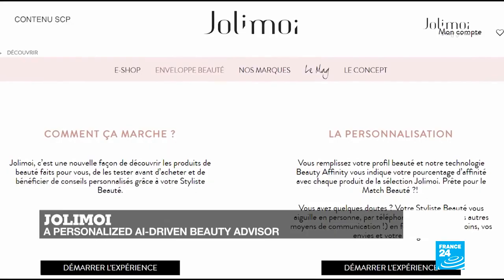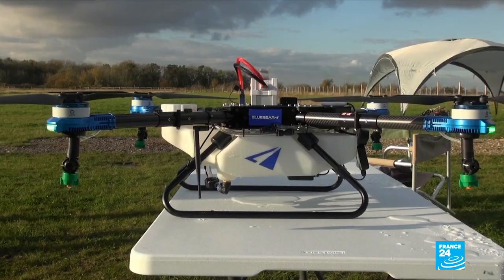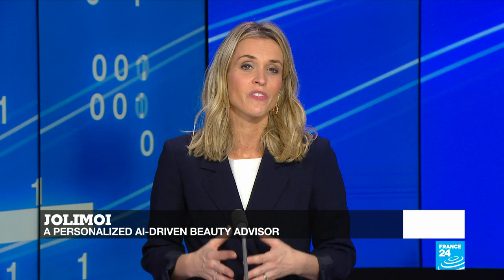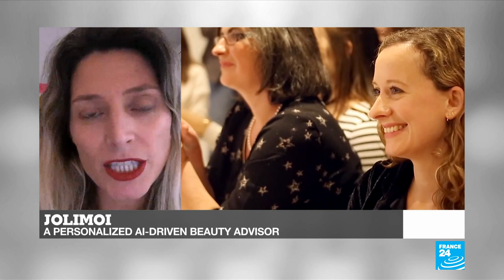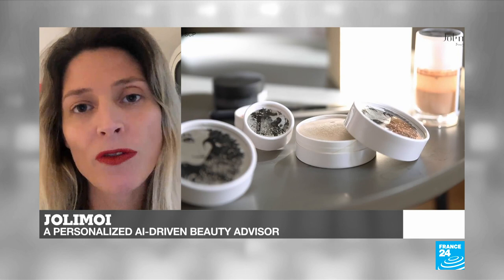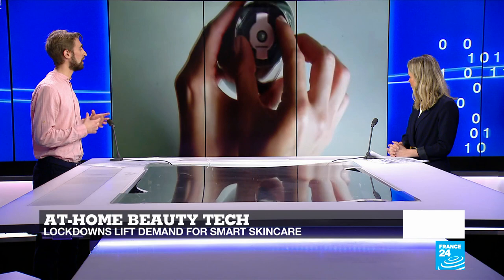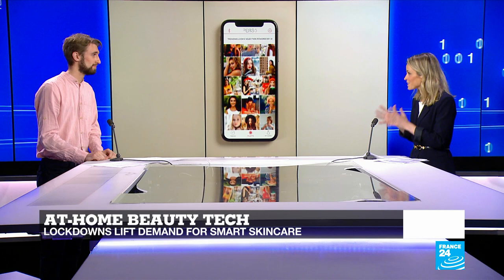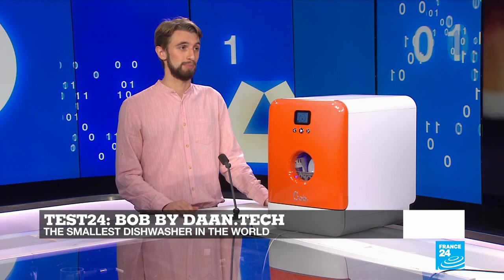Jolimoi: The success story of a French beauty startup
This week, we speak to Isabelle Rabier, the founder and CEO of Jolimoi, a French start-up that's revolutionising how women get beauty advice thanks to a powerful algorithm that tells consumers which product is their best match.